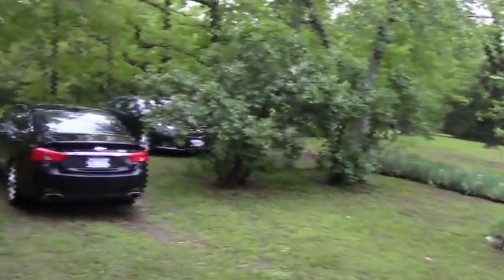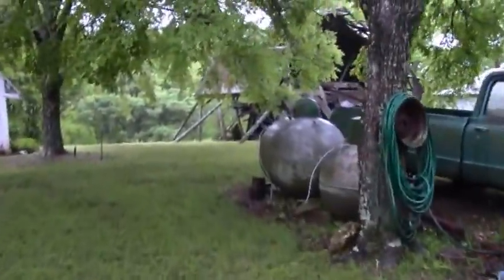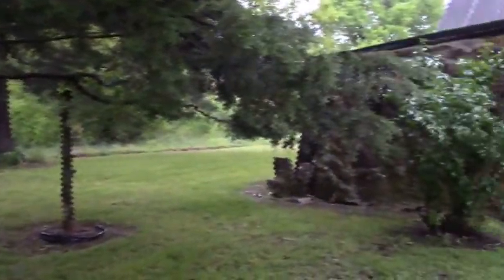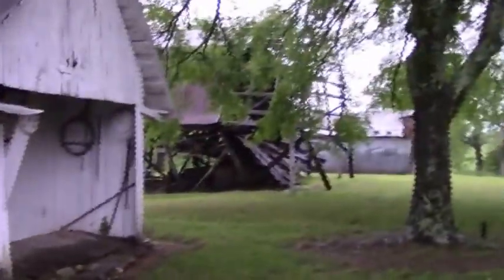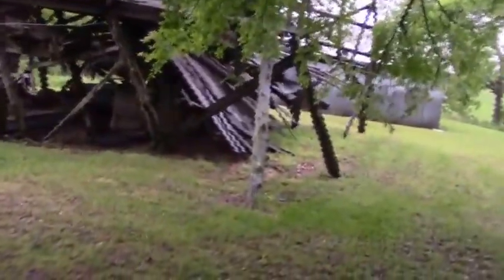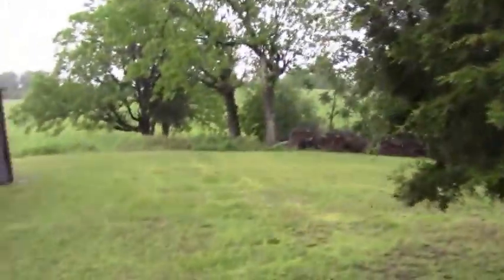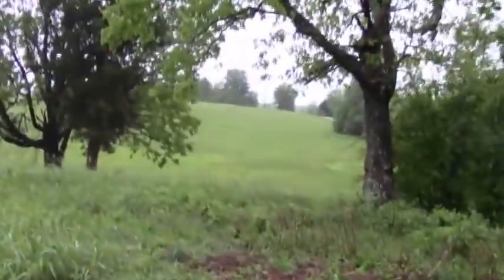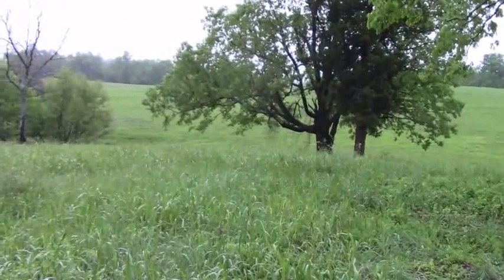Arkansas Family Home - near Sidney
My grandmother was Myrtle Nora Finley (not Mildred) 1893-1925 and grandfather was John Richard Dale 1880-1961